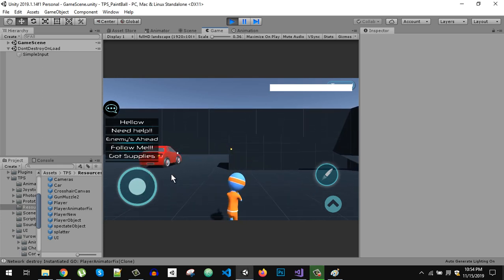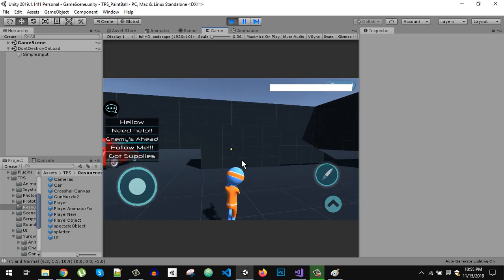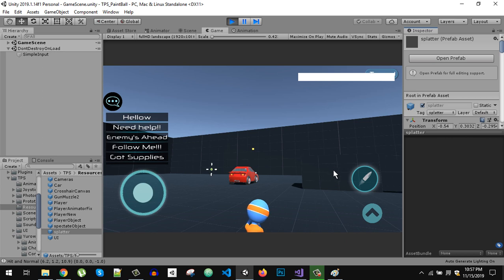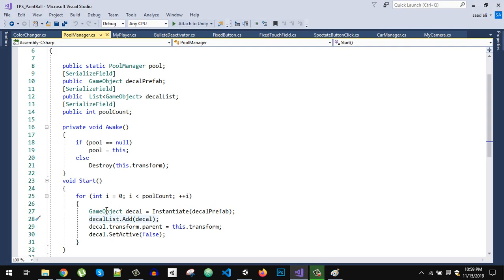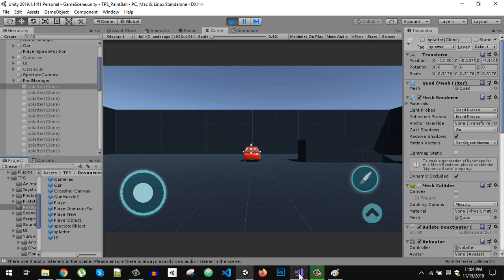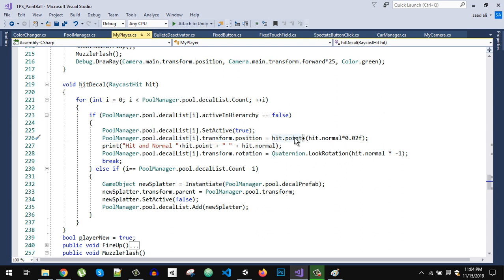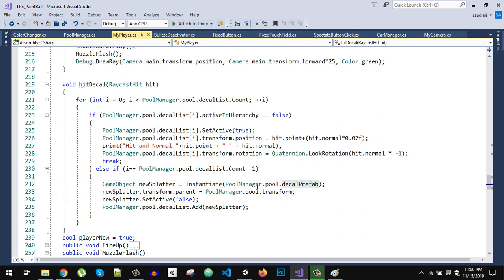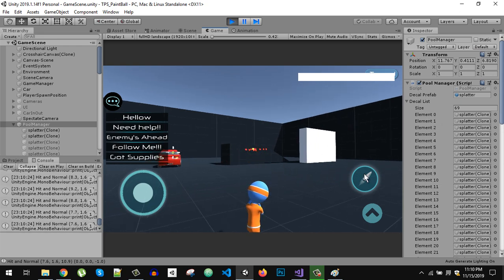Object Pooling - Game Optimization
In this Video we will take a look at how to implement bullet hole effect in FPS game and improve the performance using Object Pooling in Unity.
Object pooling is where you pre-instantiate all the objects you'll need at any specific moment before gameplay — for instance, during a loading screen. Instead of creating new objects and destroying old ones during gameplay, your game reuses objects from a “pool”